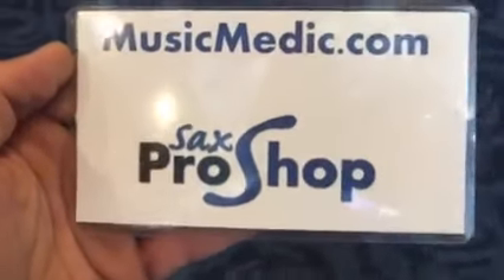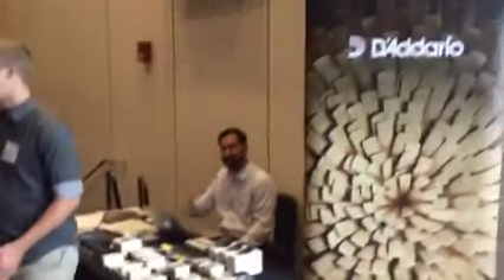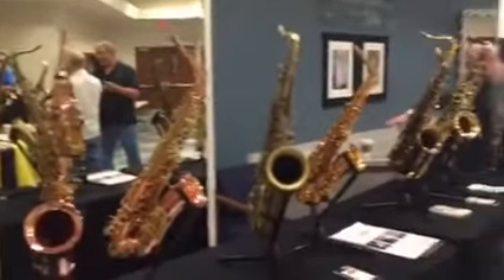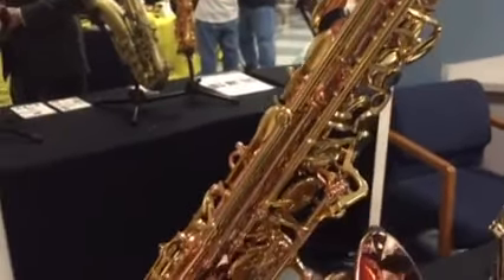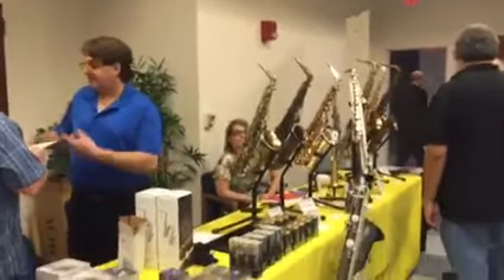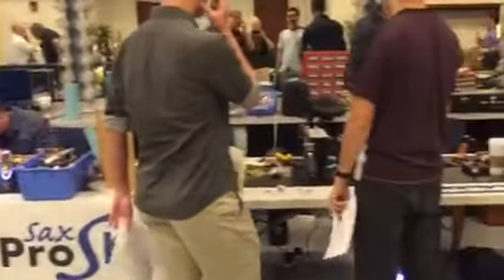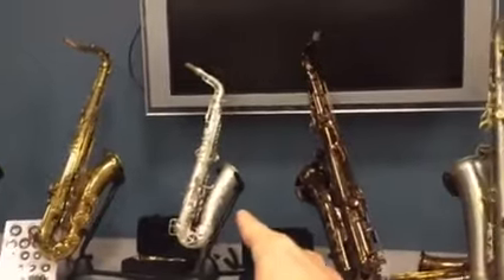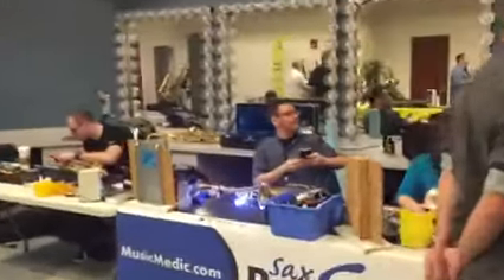MusicMedic.com and the Sax ProShop at Atlanta Saxophone Day 2015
Here it is. the Sax ProShop Roadshow! We ended up at Atlanta Saxophone Day 2015 hosted by Georgia State University. Thanks to Jan Baker and we are looking forward to next year!